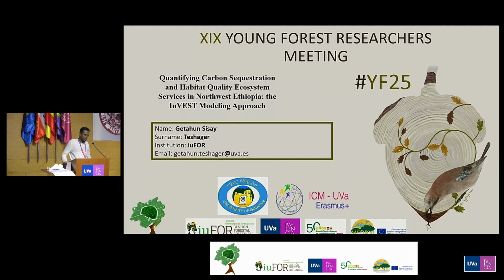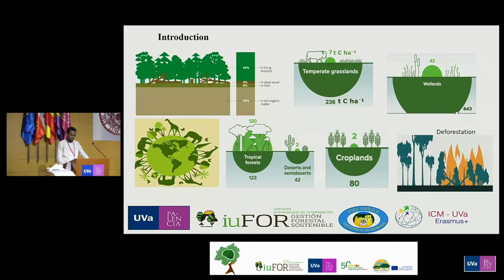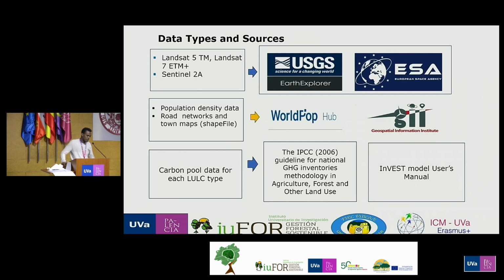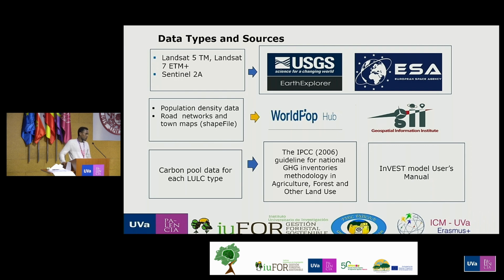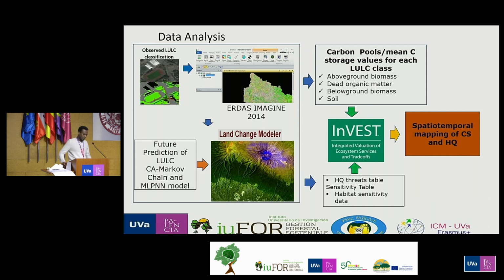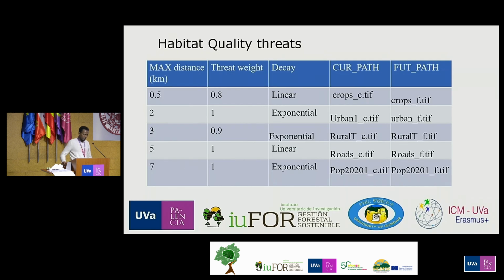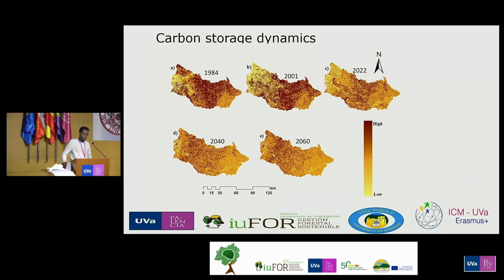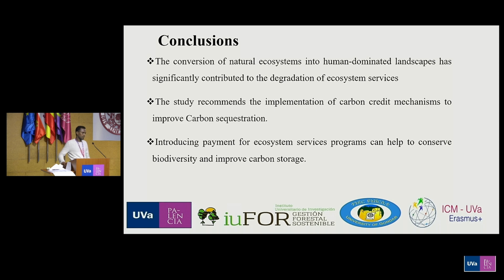Getahun Sisay. XIX ANNUAL YOUNG FORESTER RESEARCHERS MEETING.